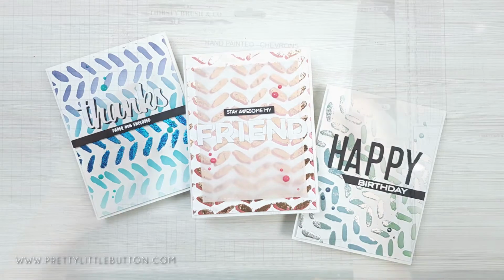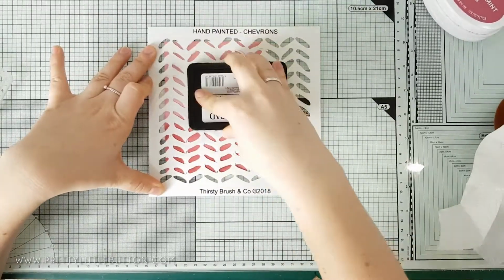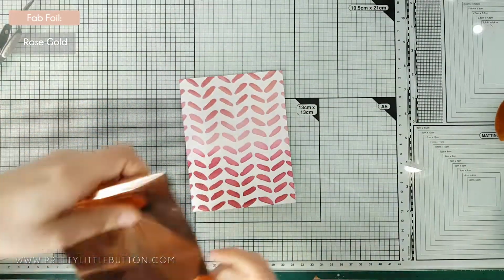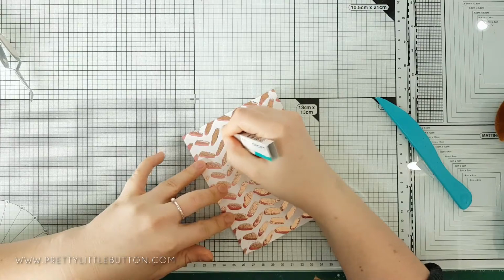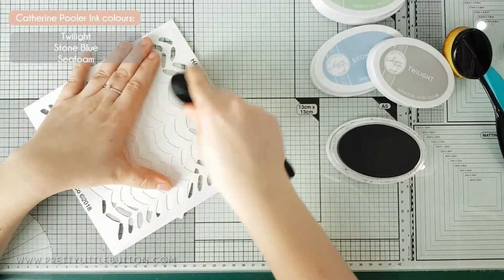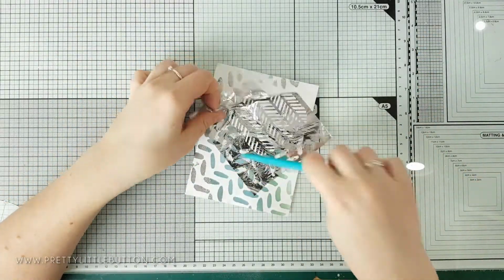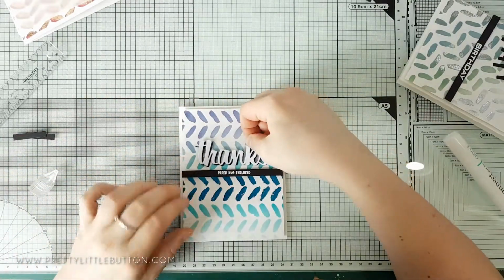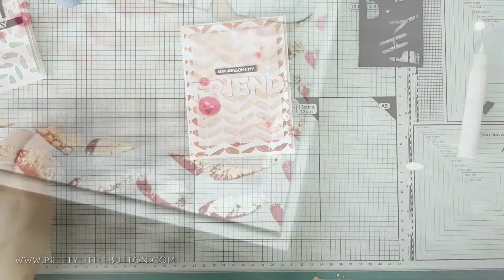Stepped up Stencilling with Fab Foils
Do you love to create backgrounds using stencils, but want to step up your stencilling? Why not try stepped up stencilling with fab foils for beautiful striking backgrounds. Fab foils work so well for this technique, pairing with an array of ink colours and stencilled designs.

For  more information and photos, check out the blog post here: LINK

WOW! Embossing Powder
WOW! Embossing Powder shop (UK)
WOW! Embossing Powder shop (US)